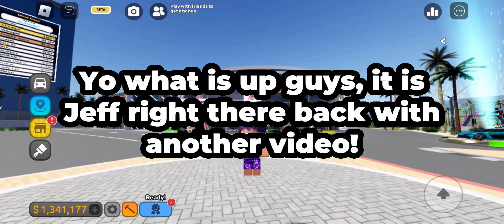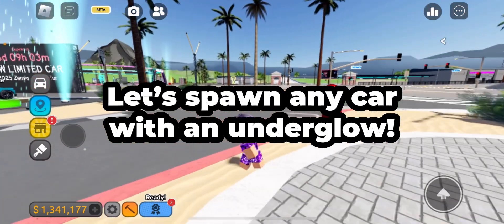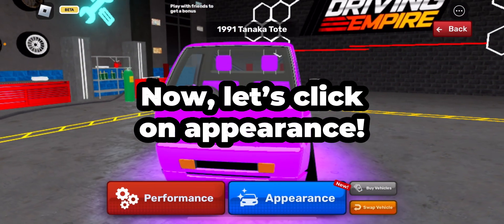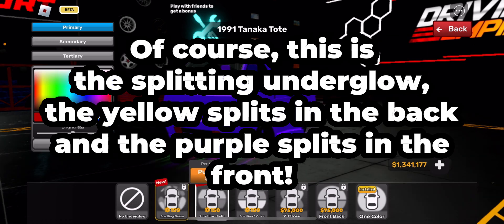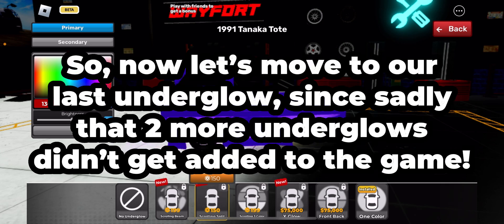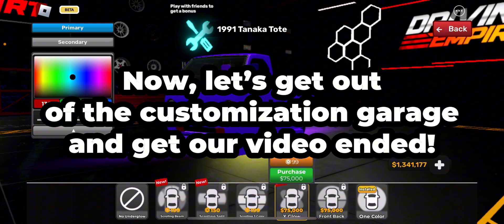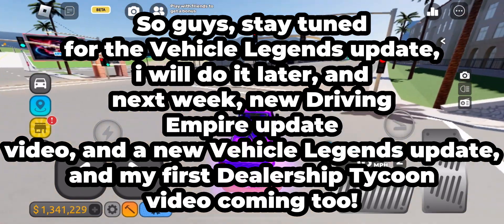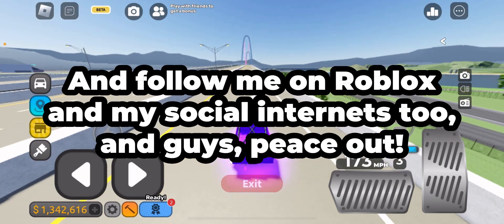New Update In Roblox Driving Empire Part 2!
Part 2: 3 new underglow options are: Scrolling Beam, Scrolling Split, X Glow, and these are all of the underglows in this update of Roblox Driving Empire!